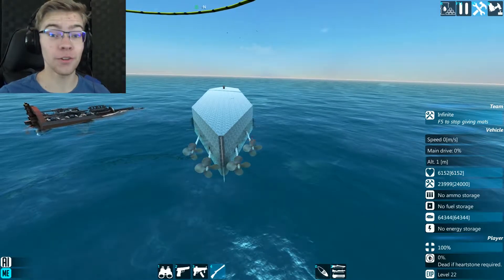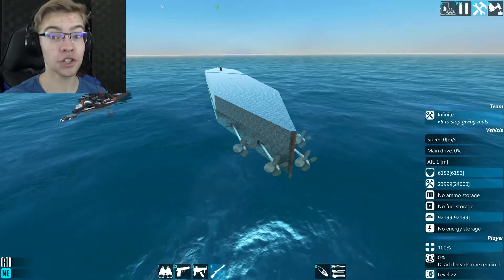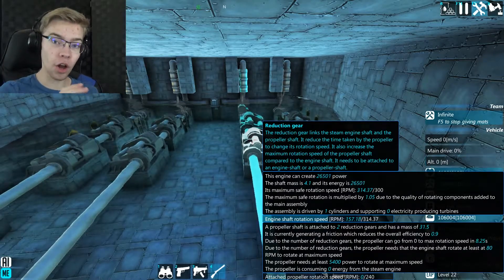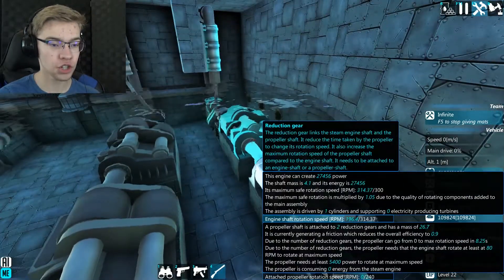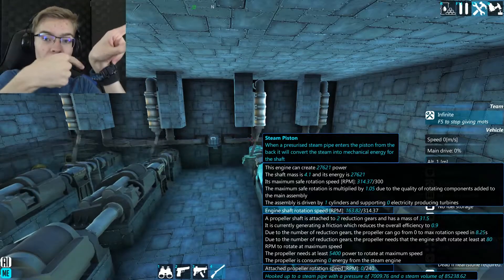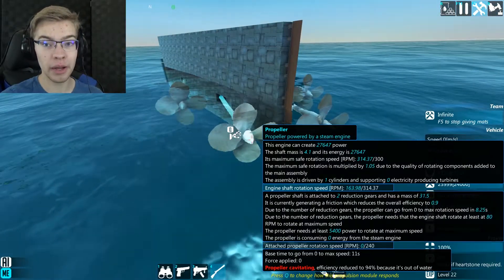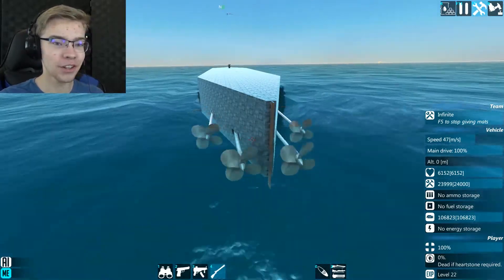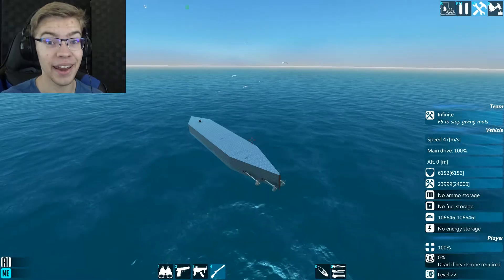1 CYLINDER STEAM ENGINES | From The Depths #17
Steam Engine Tutorial Part 2! 1 Cylinder Steam Engines! From The Depths Gameplay Let’s Play.